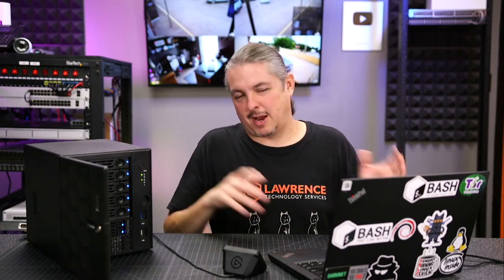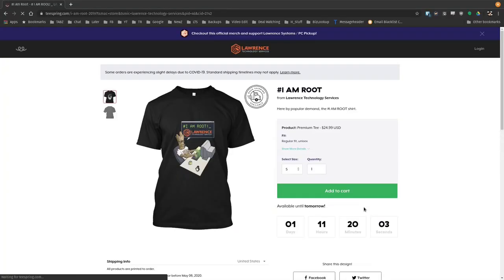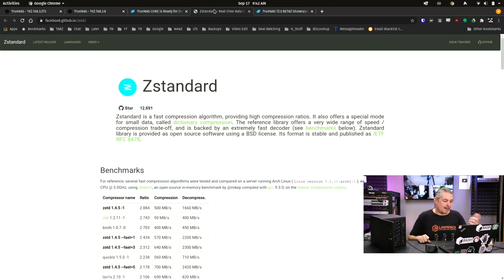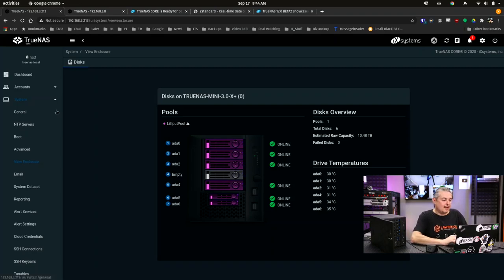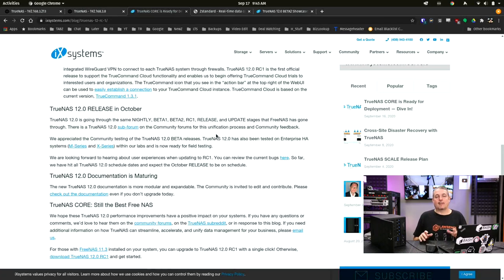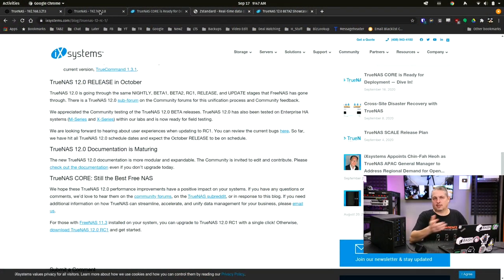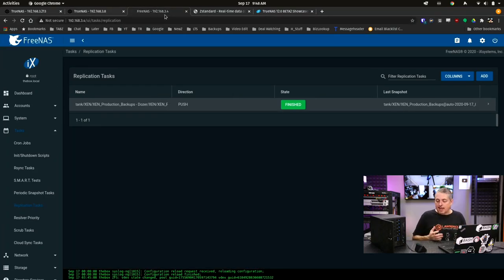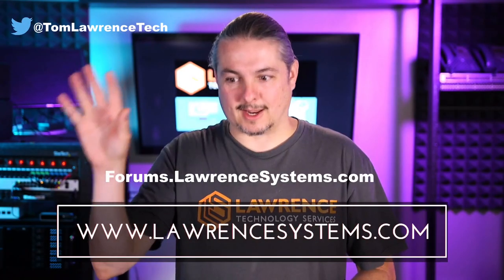TrueNAS Core 12.0 RC1 Has Been Released